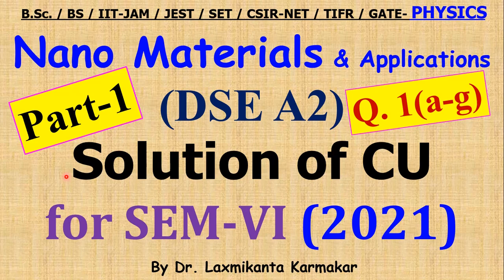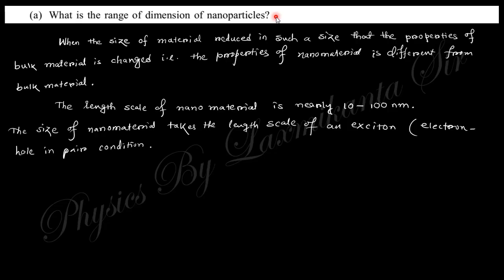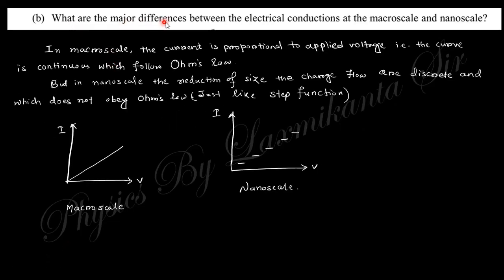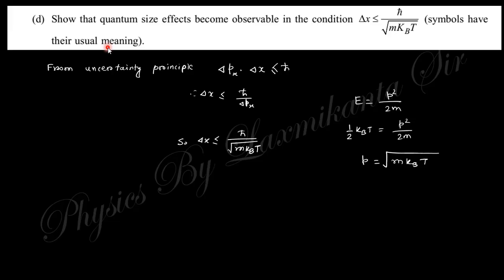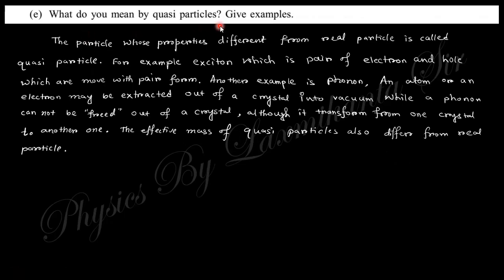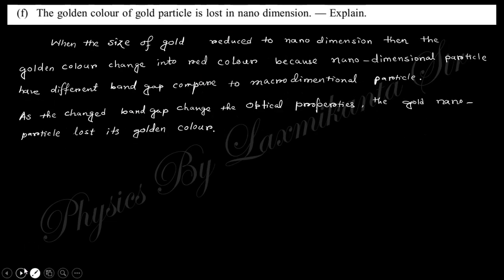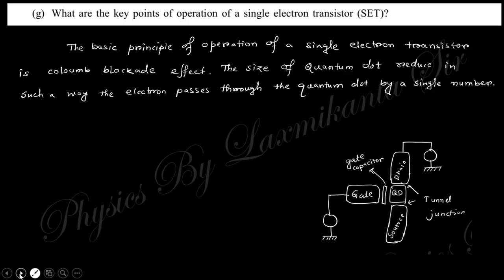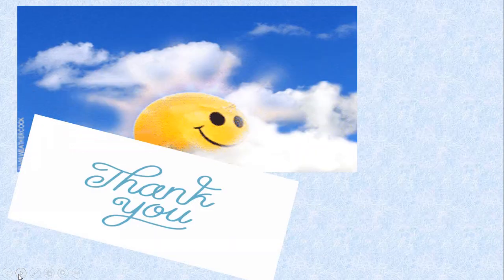2021-CU-SEM-VI=DSE A2_Nanomaterials & Applications_Part 1(Q1a-g) Previous Year BSc Physics (H)by LK